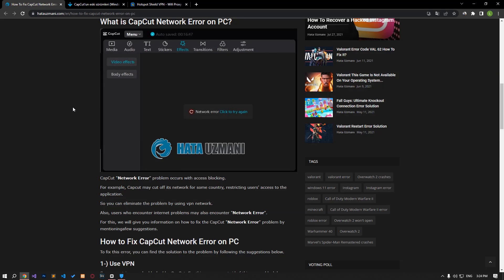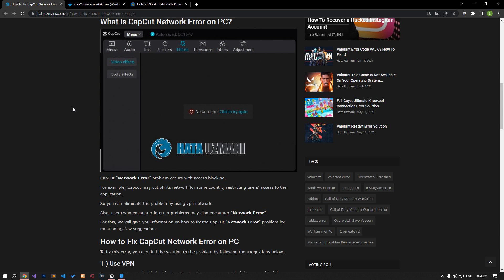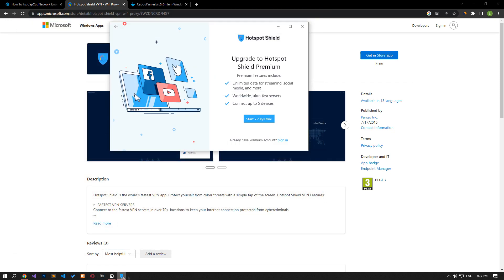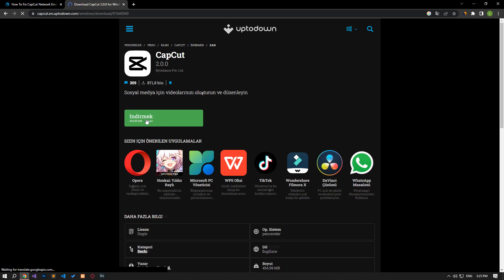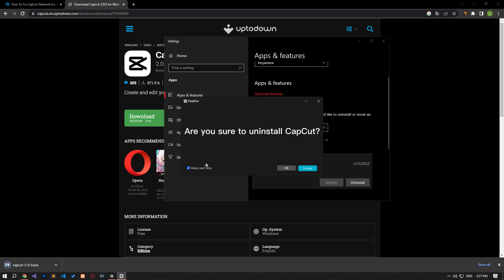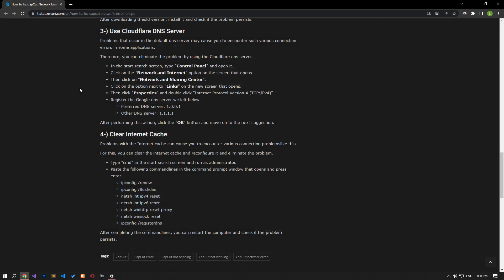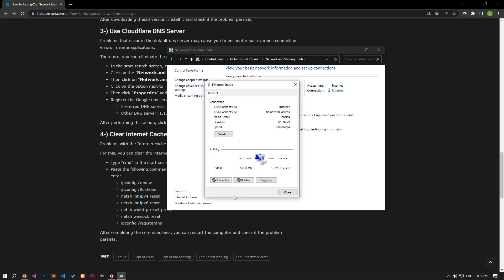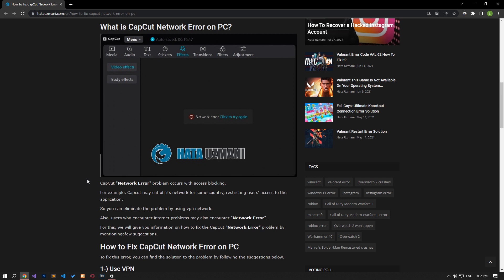FIX CAPCUT NETWORK ERROR ON PC (NEW)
In this video, we tried to solve the "Network Error" problem that CapCut users encounter while using the application.

Video Parts:

00:00 What is CapCut Network Error on PC?
00:32 Intro
00:39 1. Use VPN
01:15 2. Use Legacy Application
02:22 3. Use Cloudflare DNS Server
03:04 4. Clear Internet Cache
03:22 Ending